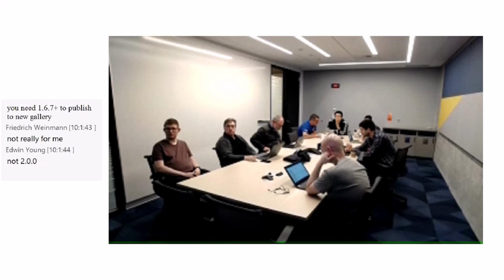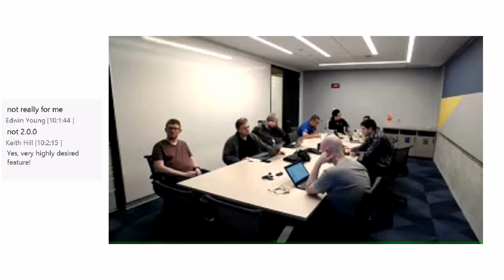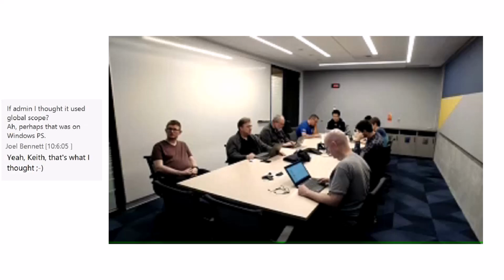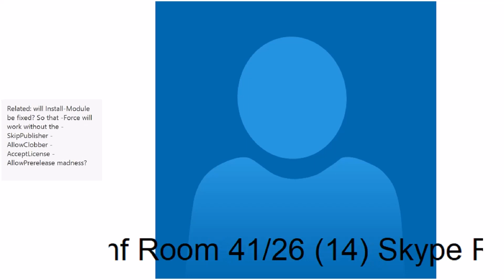PowerShell Core Community Call - September 20, 2018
For more information on the PowerShell Core Community Call, check us out on GitHub

Note: Unfortunately, this call did not record the screen state of the presentation. This will be corrected next time.